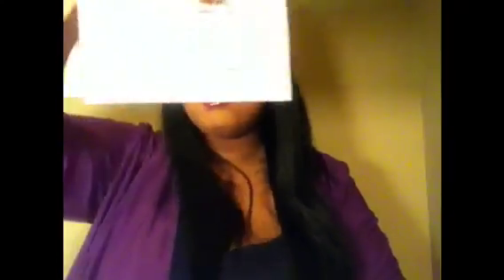Ksy+ Review pt 2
This is an review from ksy+
Thanks you so much to the owner Kate for allowing me to do another review on her wonderful clothing for her curvy fashionistas

Follow her on ig :ksyplus

La'sondra ginn
Independence,mo
64052
FTC this item or items were sent to me to give my honest opinions on I was not paid to do this review in any form shape form or fashion